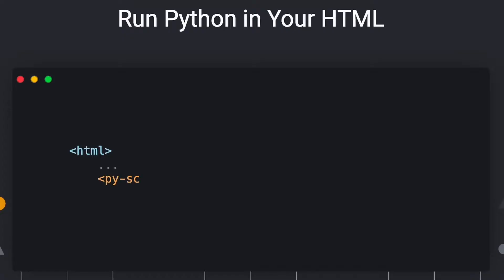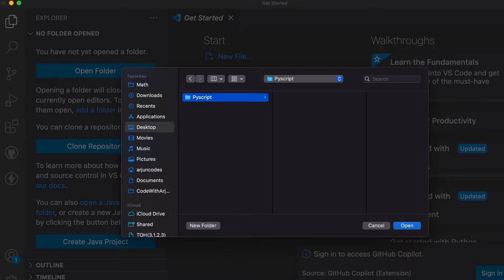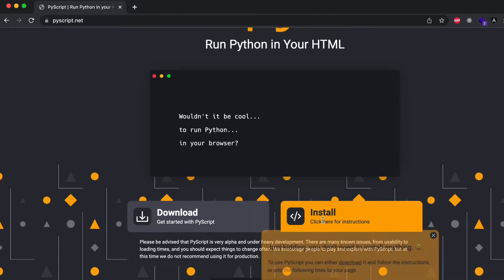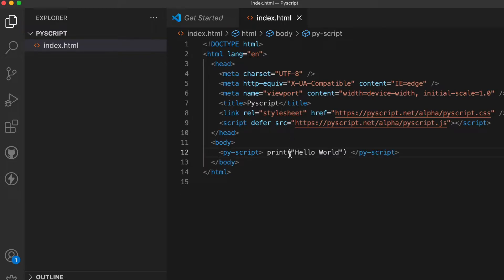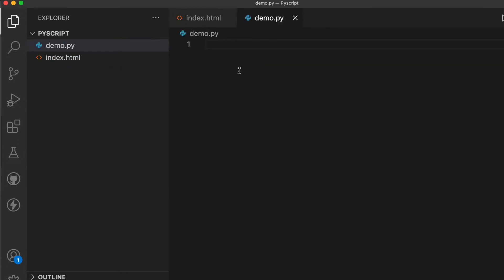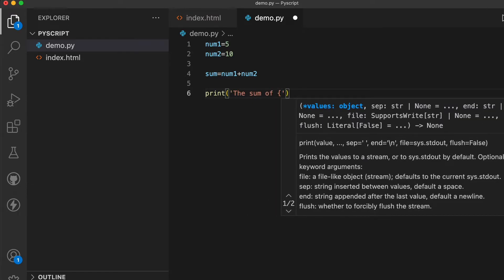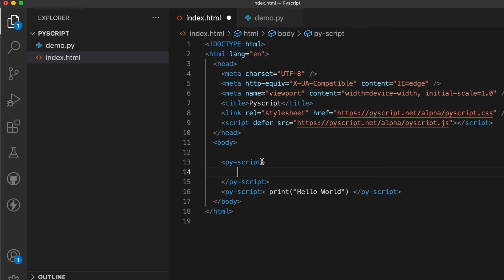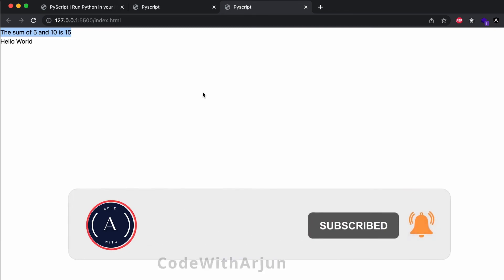PyScript | Run Python in your HTML | Write your first PyScript Program in VSCode | PYTHON in BROWSER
PyScript is a framework that allows users to create rich Python applications in the browser using HTML's interface and the power of Pyodide, WASM, and modern web technologies.

In this video i have shown how you can write your first program using PyScript in VsCode to run in browser. Also i have shown how to add external python file in html.